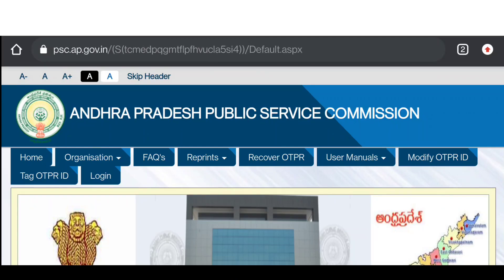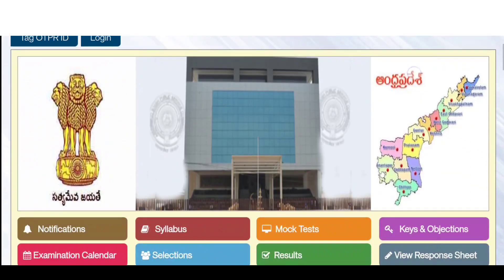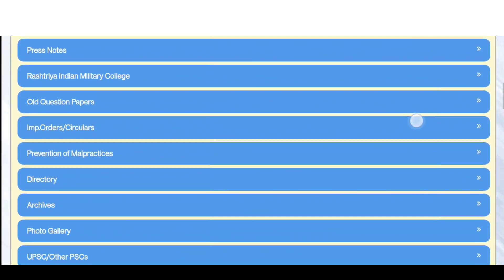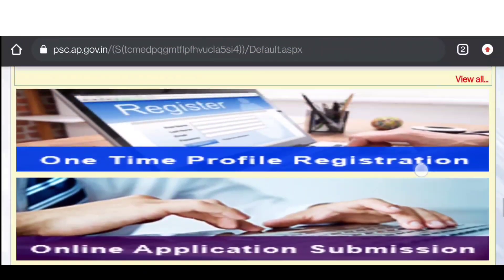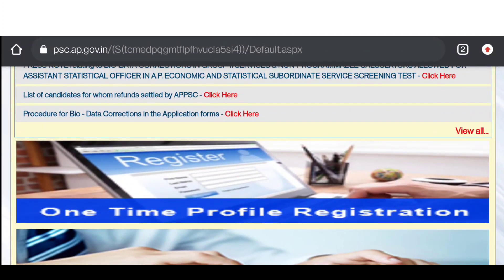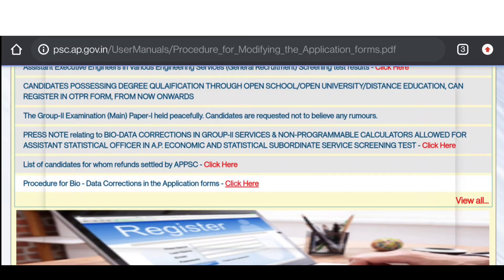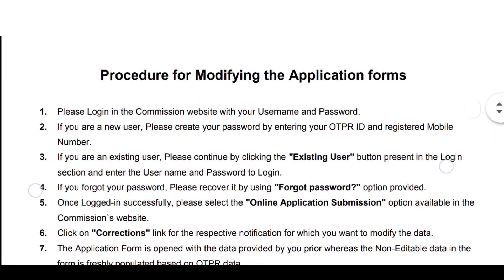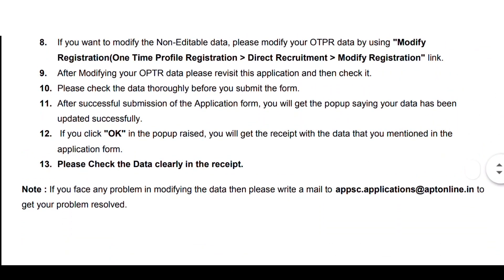APPSC GROUP 4 JOBS APPLY APPLICATION EDITE OPTION 2022 | AP EDUCATION NEWS TODAY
Following video audio content Making Education Purposes only. Not offense anyone

APPSC GROUP 4 CLASS IN TELUGU | APPSC JR ASSISTANT CUM COMPUTER ASSISTANT | APPSC GENERAL TELUGU | GENERAL STUDIES MENTAL ABILITY CLASS IN TELUGU

APPSC GROUP 4 BOOKS IN TELUGU | APPSC GROUP 4 BEST BOOKS IN TELUGU | JR ASSISTANT 2022

Appsc Group 4 Exam Date
Appsc Group 4 Assistant Cum Computer Assistant jobs Exam Date 2022